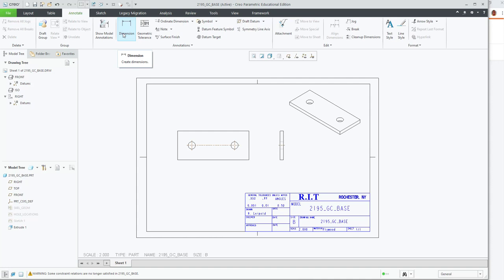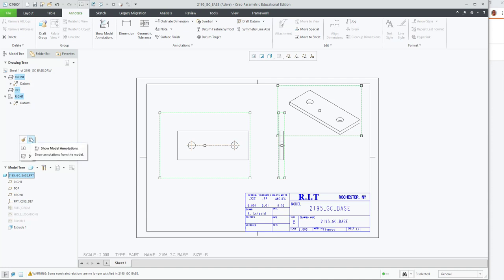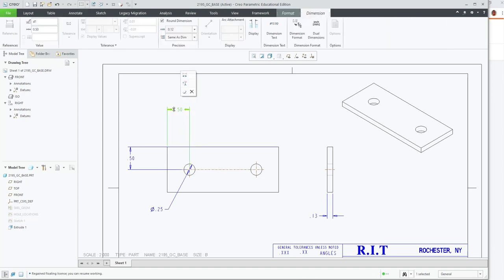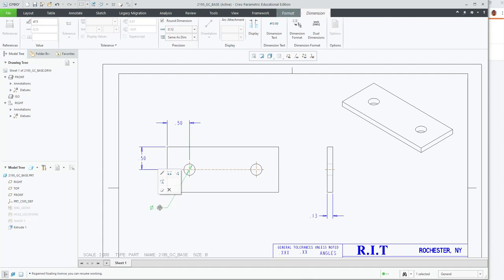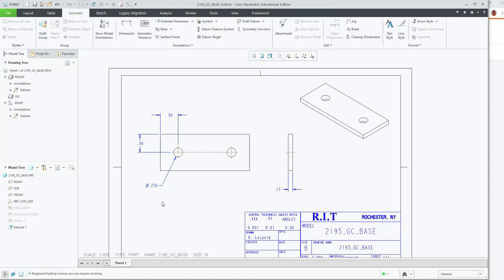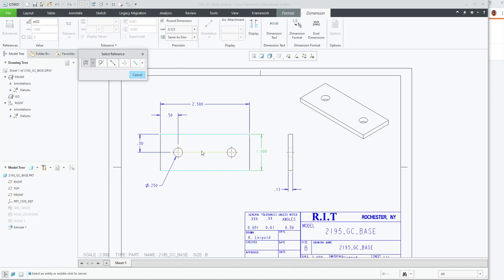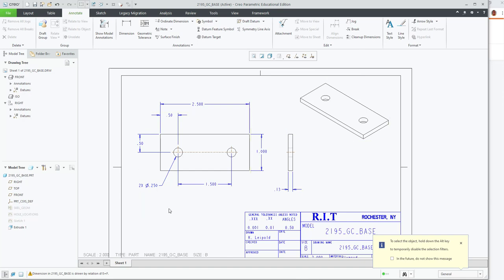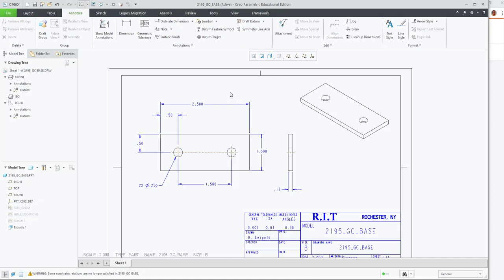Showing Dimension in a Part Drawing